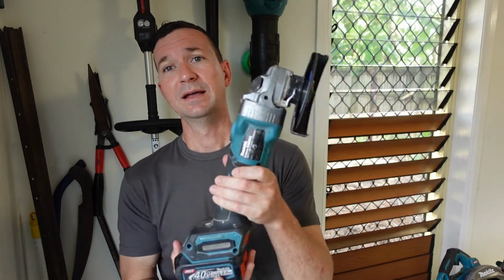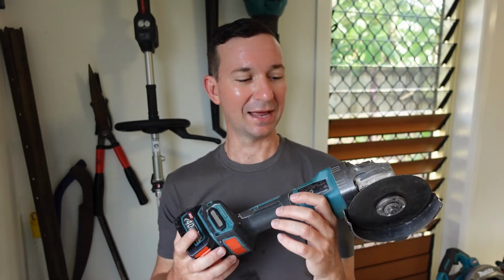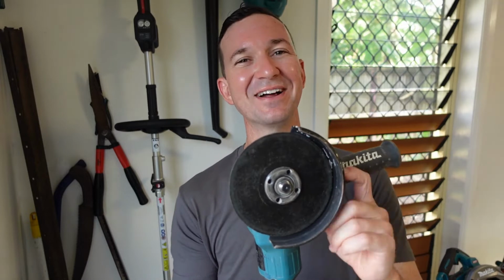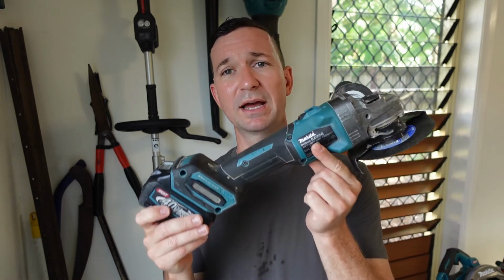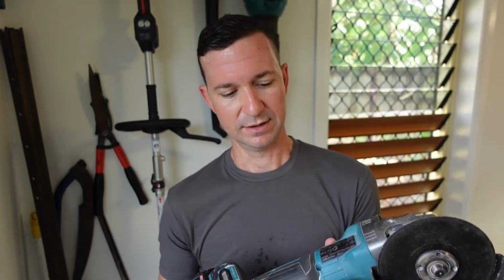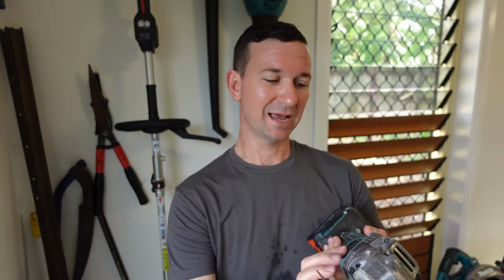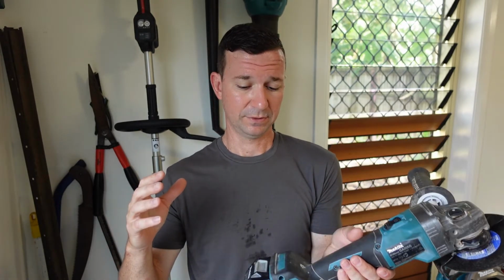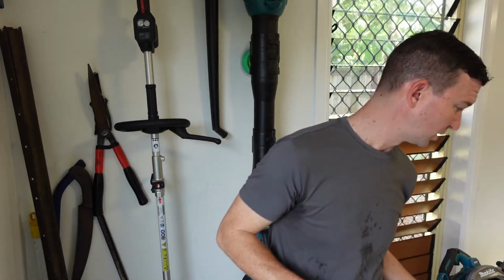Four of four Tool shout outs for must have battery tools for an Apprentice Carpenter.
I've had Tool shout outs in my Installments for some time now. I've decided to split them out and treat them as a separate collection. I'll also be taking some of the past shout outs and adding them in too. I had no clue of the tools I might need as an apprentice carpenter and thought these shout outs could assist someone in the same boat. Enjoy guys, Build On Legends!!